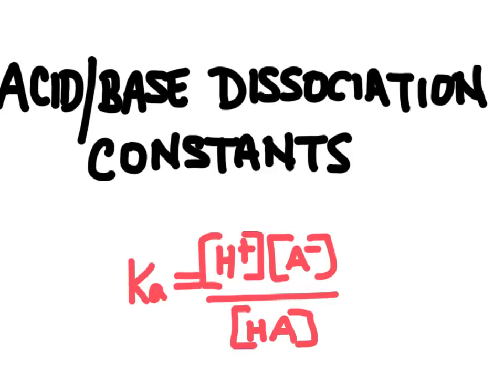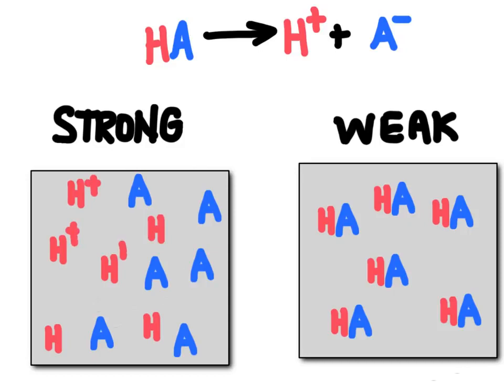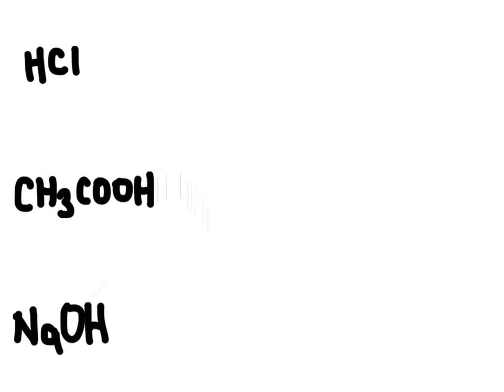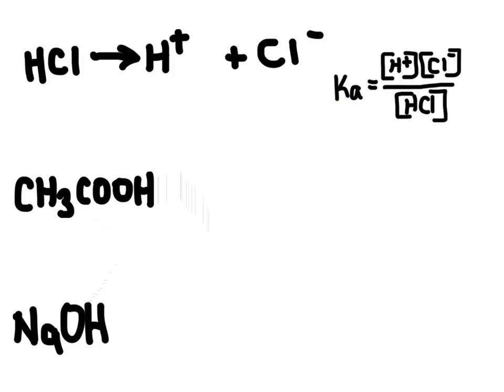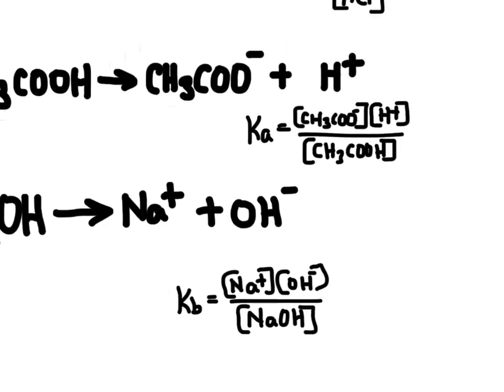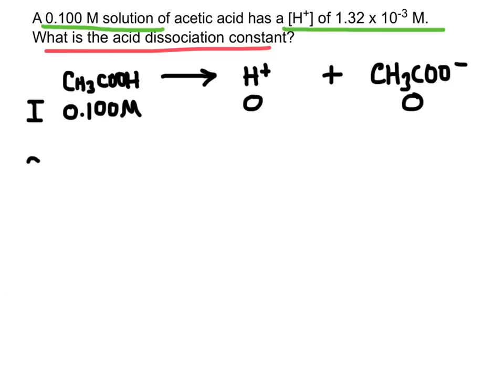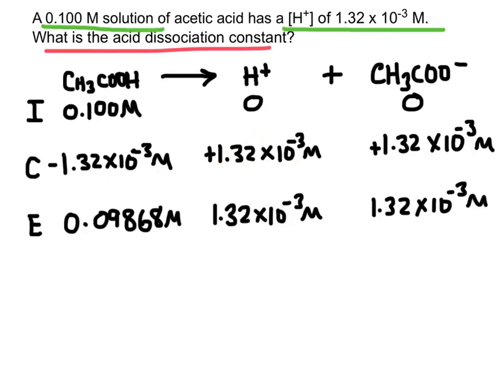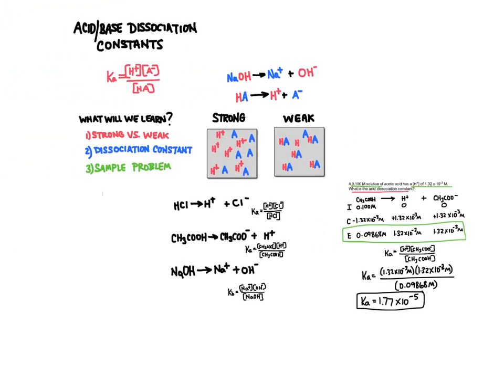Dissociation of acid base constant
To calculate acid ionization constant